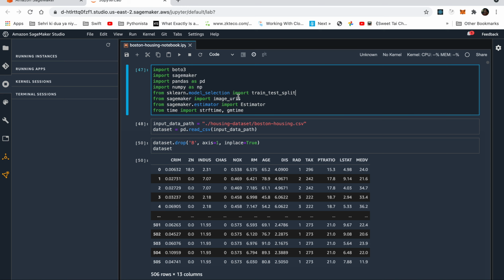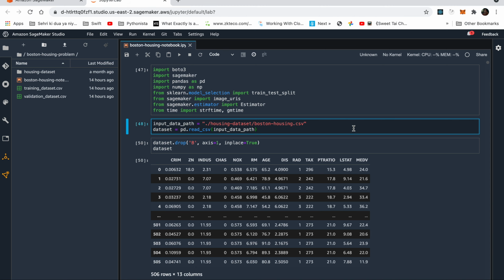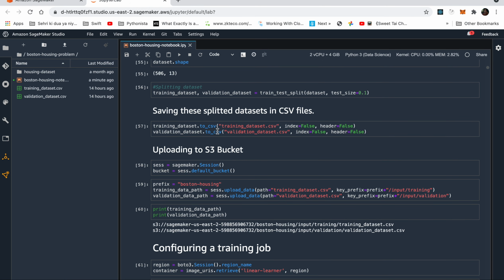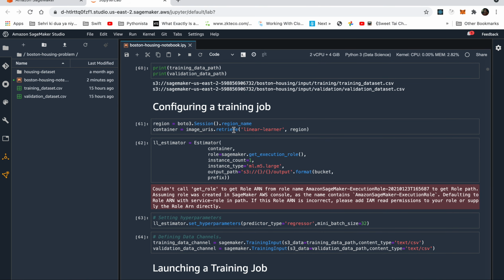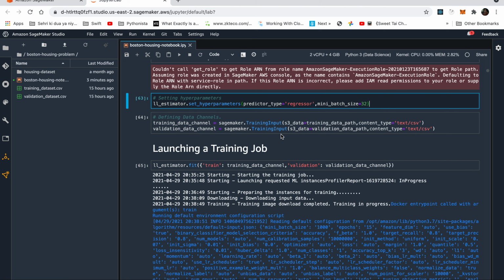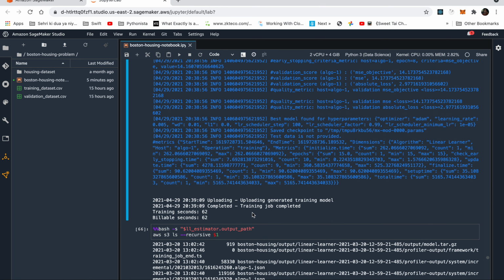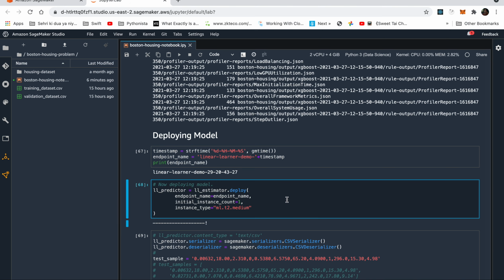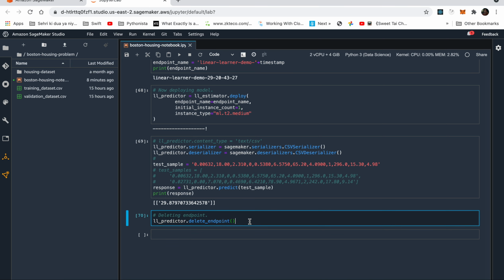Working with Linear Learner Algorithm on Boston Housing Dataset - Amazon Web Services Episode 1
In this video, I'll be showing you code in the SageMaker Studio, although you can use notebook instance as per your convenience.

►NOTE◄

Feel free to give your feedback.